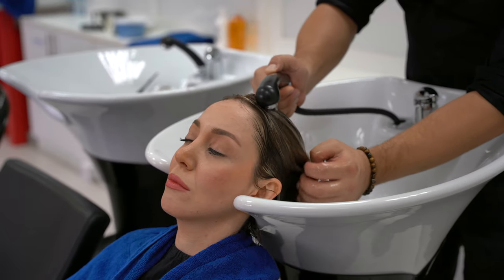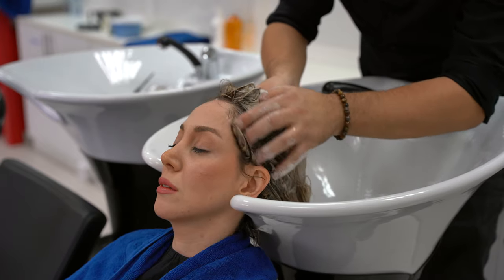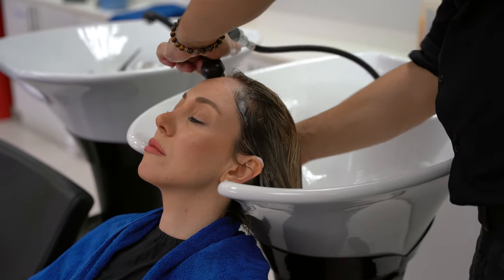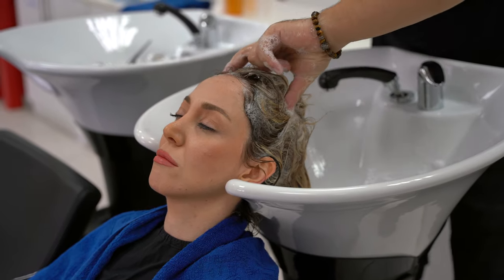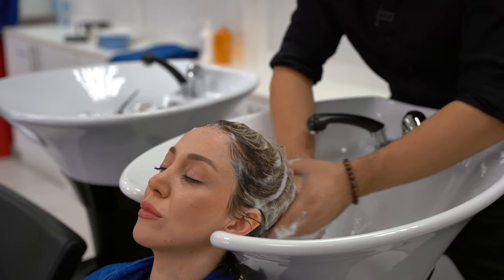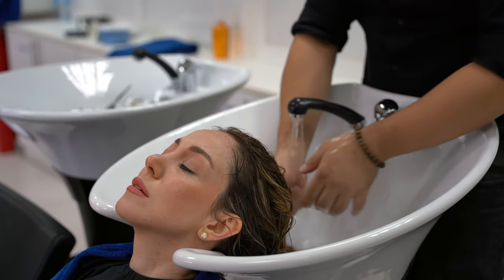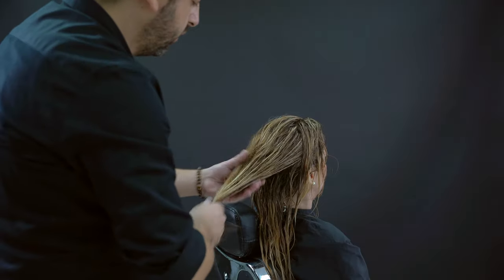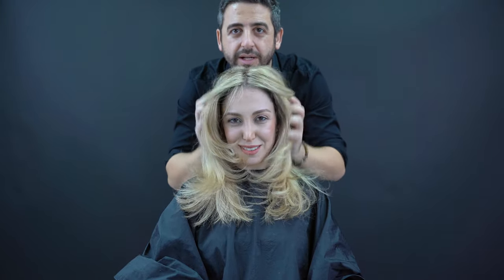How to wash the clients hair in the salon tips #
These steps will assist you in expanding your service avenues, and the sales will also improve the Salone service value.